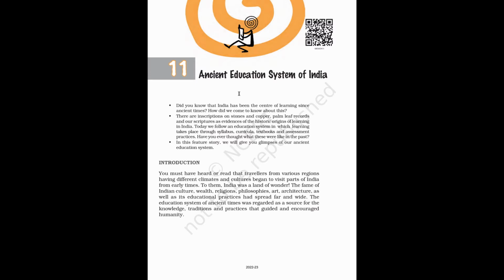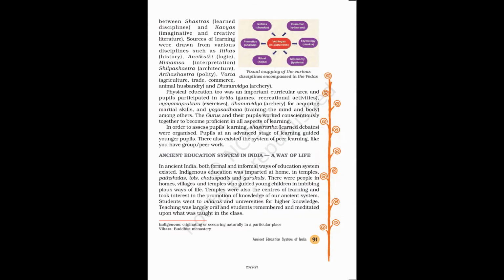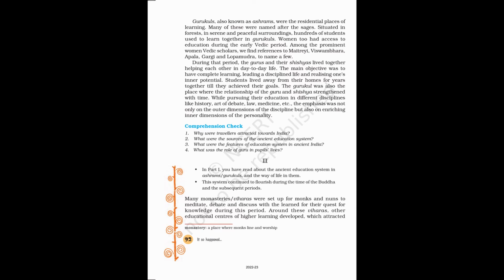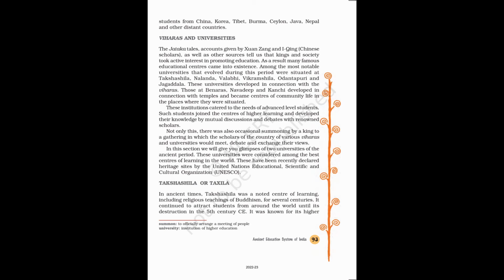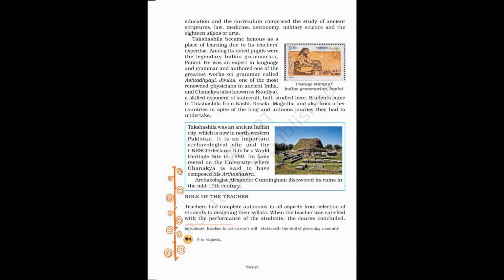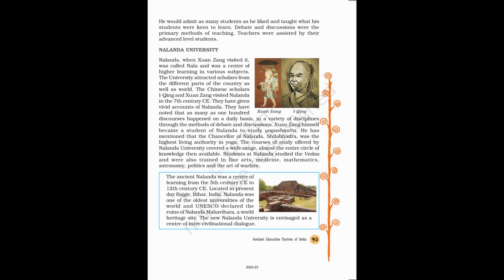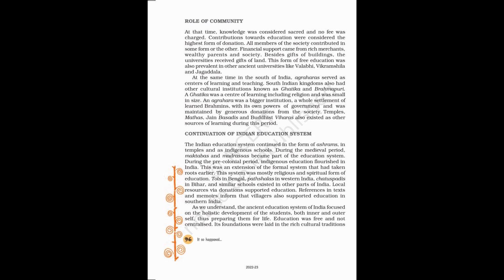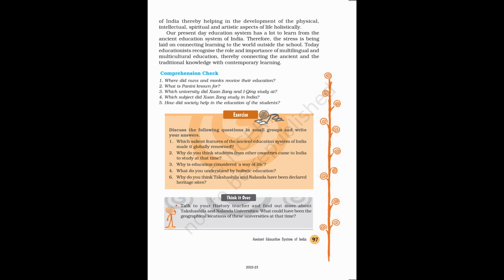Ancient Education System Of India | Chapter 11 | Class 8 | English | It So Happened | Audiobook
Ancient Education System Of India | Chapter 11 | Class 8 | English | It So Happened | NCERT | Audiobook | NCERT AudioHub

Hi, this video is an audiobook of the chapter Ancient Education System Of India of the book It So Happened for Class 8. For better understanding it is suggested to read along with the video.

This video will help students who don't have time or don't take much interest in reading books. It is also very helpful for the students to learn the pronunciation correctly.

Links for this book:-

Queries Solved: -

1. Class 8 Chapter 11 Ancient Education System Of India Audiobook
2. Audiobook for the chapter Ancient Education System Of India Class 8
3. English reading for the chapter 11 Ancient Education System Of India
4. Reading of the book It So Happened
5. Class 8 Chapter 11 Ancient Education System Of India Reading

Attributions:-

Audio in the Video: AI voice of "Peter Moore" from Wideo